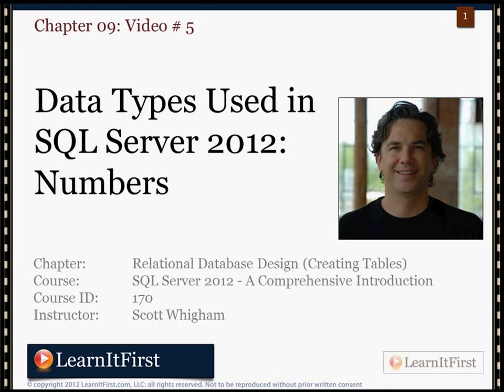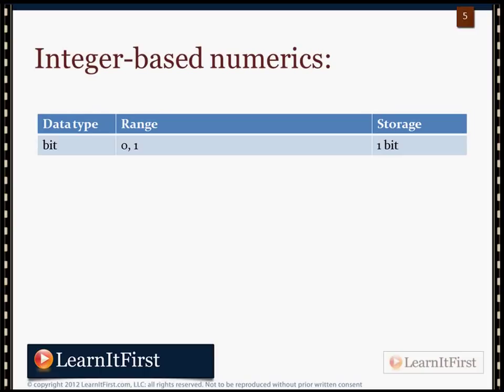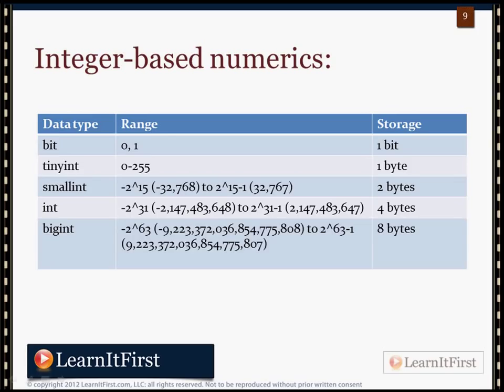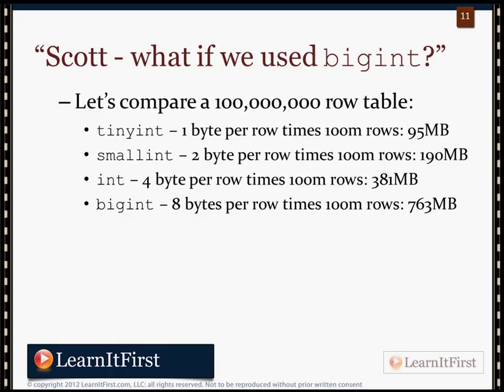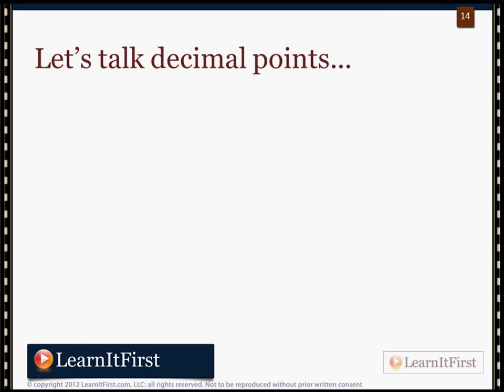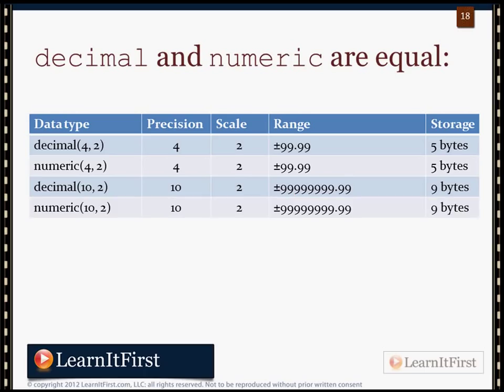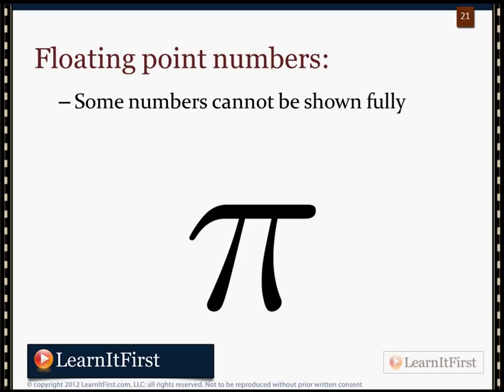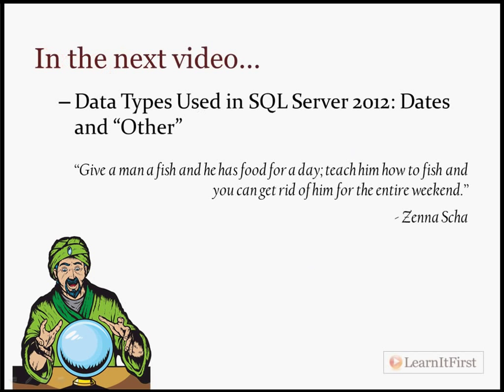Data Types Used in SQL Server 2012: Numbers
In this second of three videos about data types, Scott will discuss the two categories of numeric data types as well as examples of when to use certain data types.

Highlights from this video:

- What are the two categories of numeric data types and when are each used?
- Why is it important to choose the right numeric type?
- What must you be concerned with when storing numbers with decimals?
- The different integer-based numerics
- When is it appropriate to use money and smallmoney data types for currency?